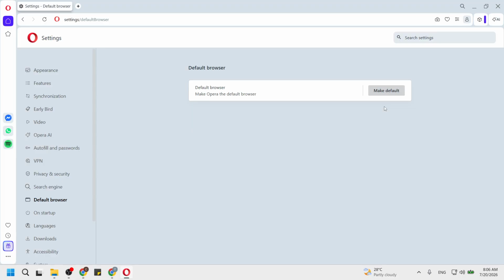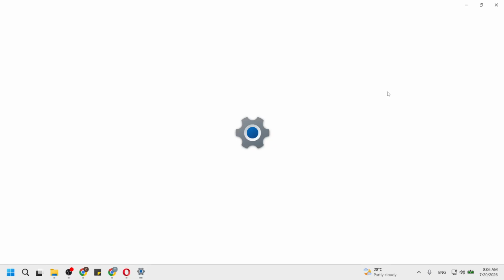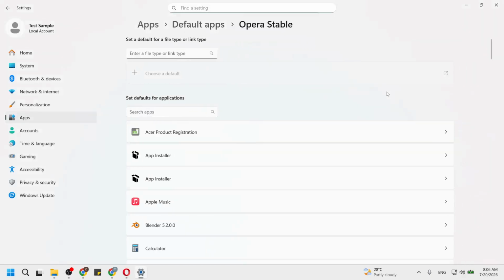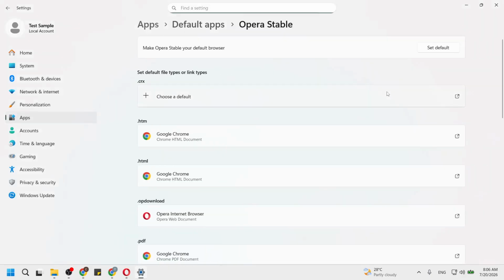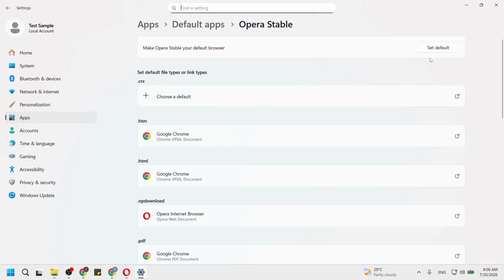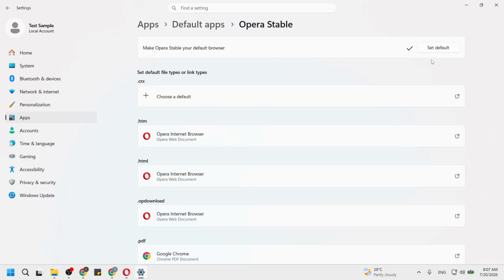How to Change Default Browser in Opera Browser [2026 Full Guide]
How to Change Default Browser in Opera Browser

Ready to enhance your web experience? In today's video, we'll guide you through the simple steps to change your default browser to Opera! Whether you're new to Opera or just looking to switch things up, this tutorial is perfect for anyone wanting a smoother browsing journey. We'll start by launching the Opera browser and navigating to the settings menu. You'll learn how to locate the "Default browser" section, and with just a few clicks, you'll set Opera as your go-to browser. Enjoy automatic link openings, faster access, and all the unique features that Opera has to offer. By the end of this video, you'll be equipped to optimize your internet usage effortlessly. Don't miss out—join us and simplify your online experience today!